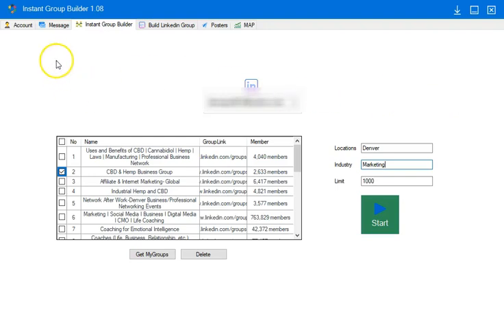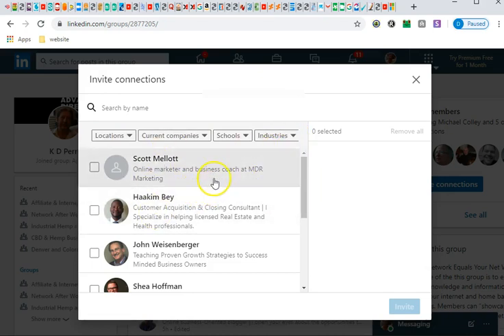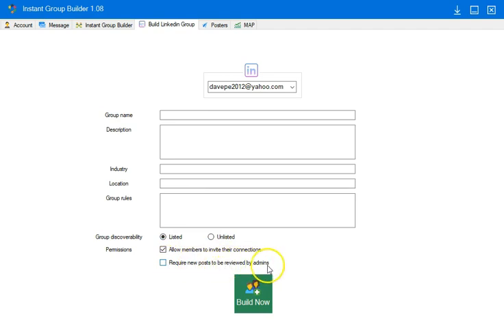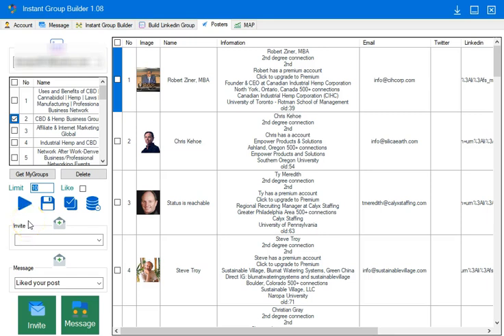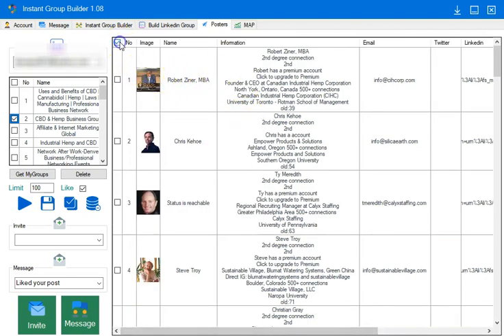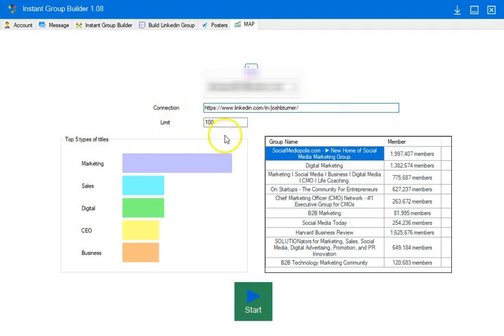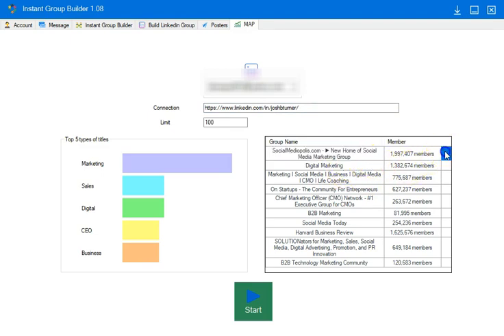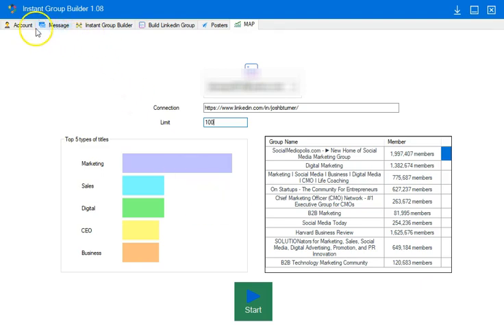IGB Overview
New Cool Marketing software for those who want to build Linkedin Groups.